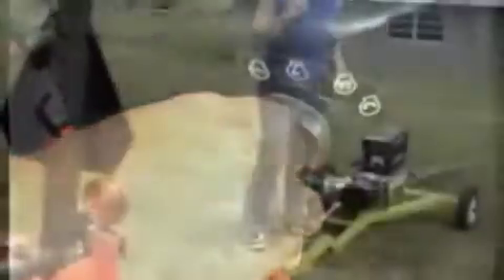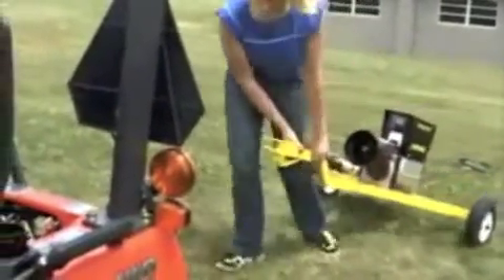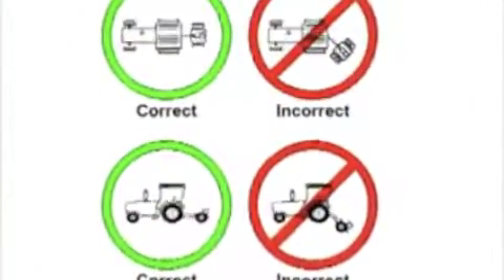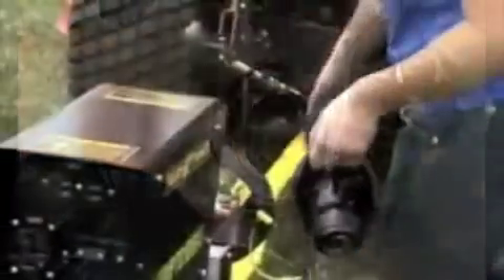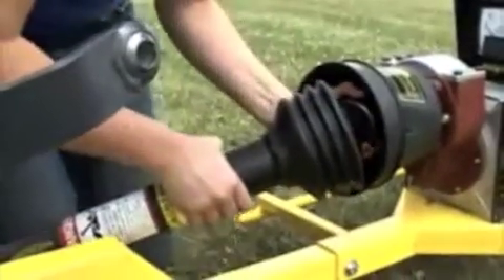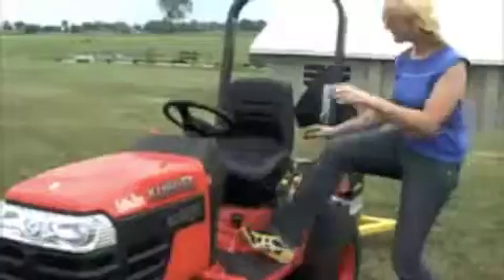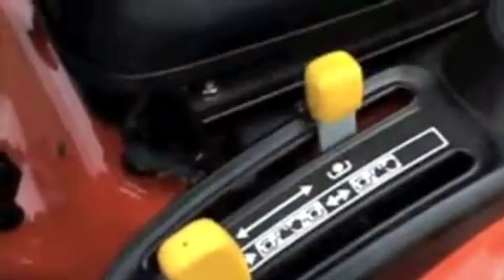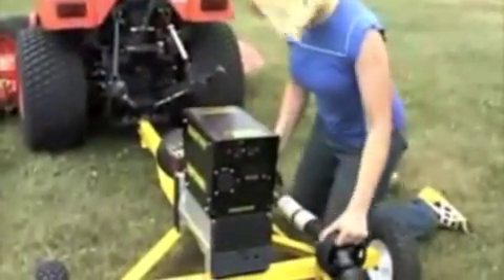Tiger Power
How to connect a PTO Generator.